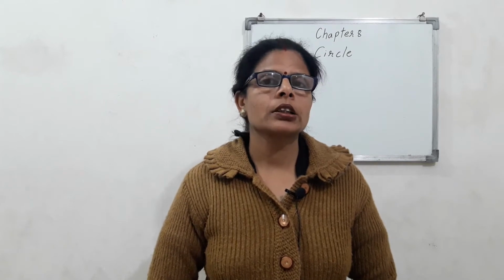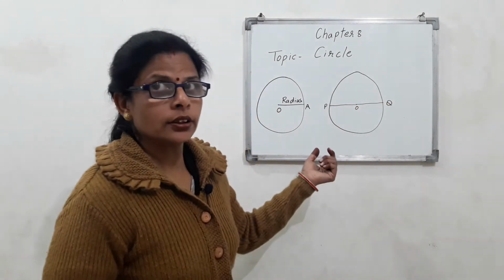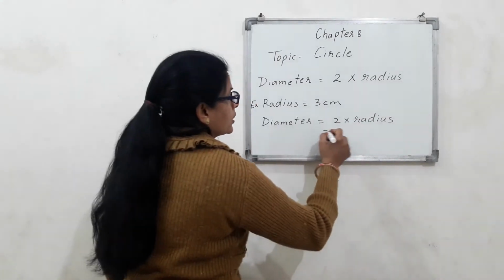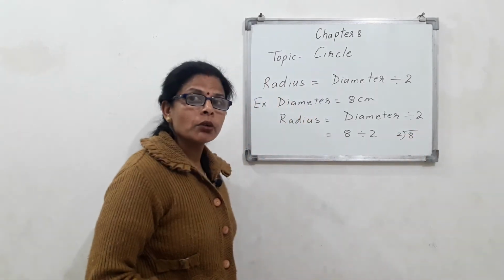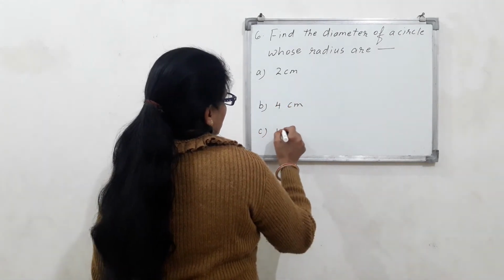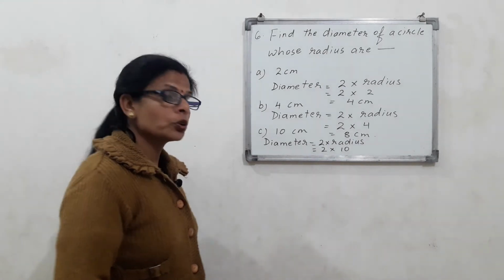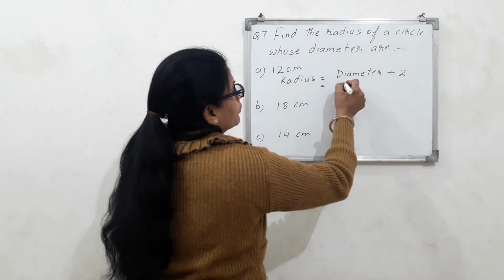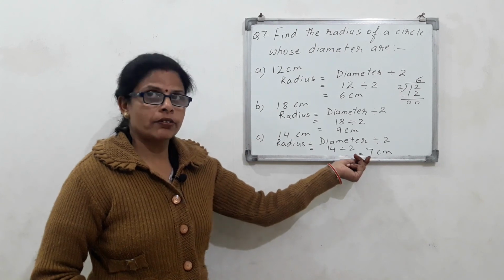Class4| Maths| Ch-8 Geometry| Module 4